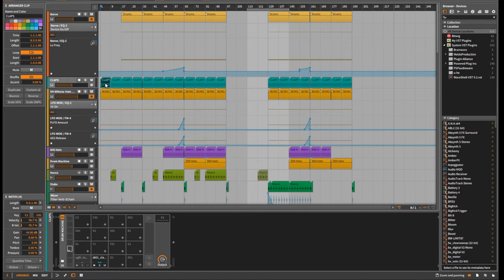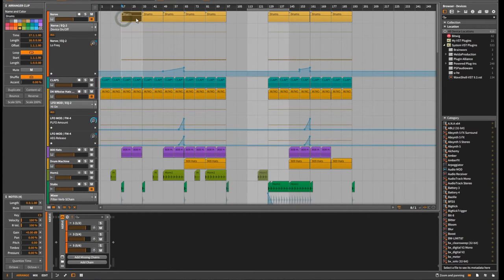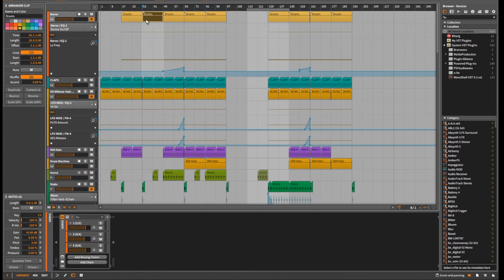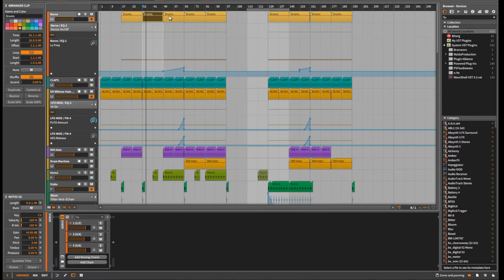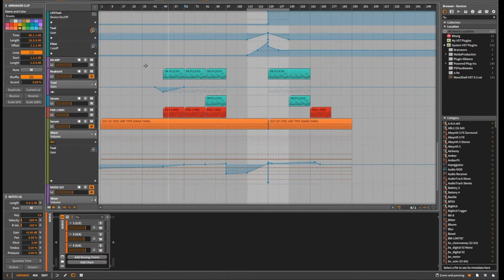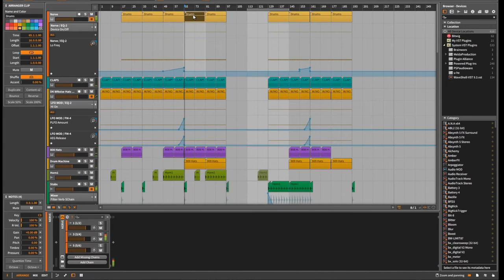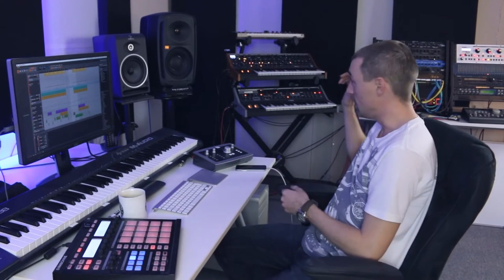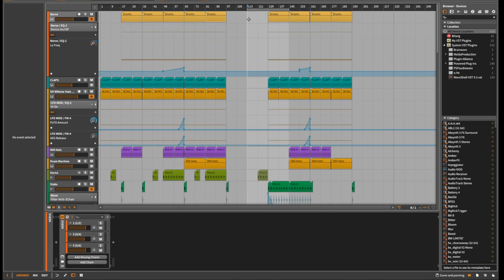All About Beat 2 | DOM KANE VLOG 008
Thinking outside the box a bit and breaking the "norm" by focusing some attention on things around beat 2 of a new bar rather than beat 1.

MY DSLR CAMERA
MY MICROPHONE
MY LIGHTING